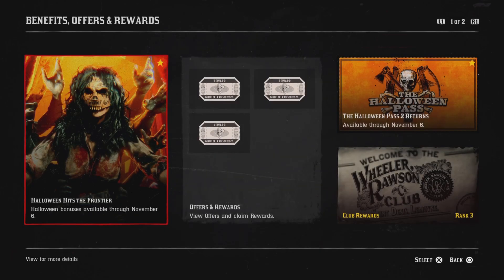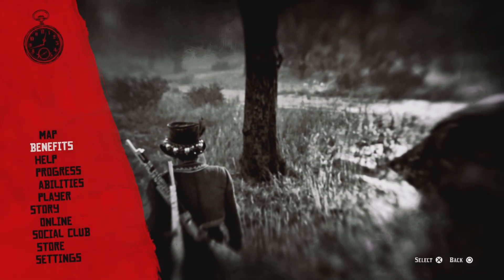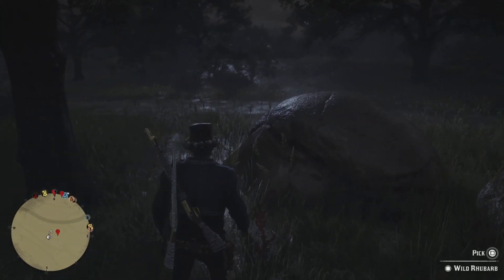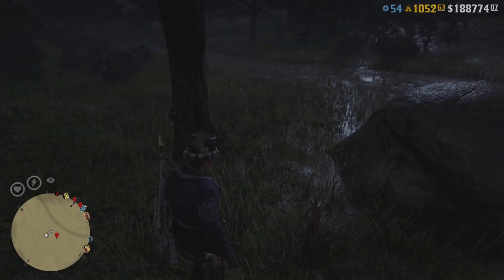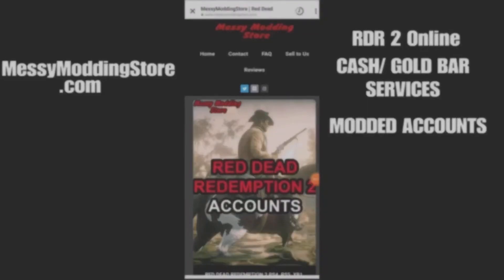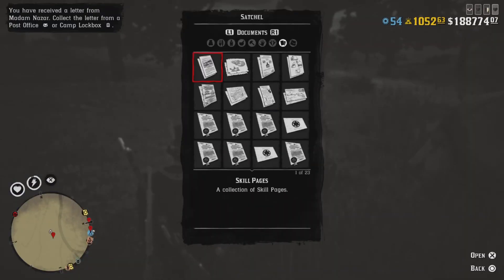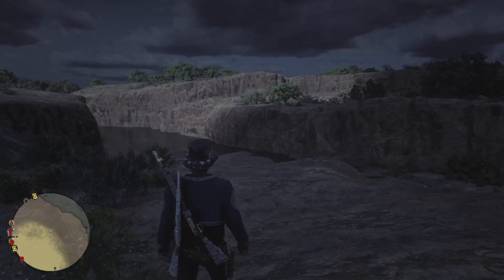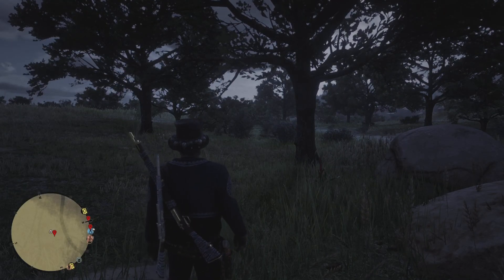*AFTER UPDATE* MUST DO MONEY XP GLITCH! RDR2 ONLINE - RED DEAD ONLINE - RED DEAD REDEMPTION 2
They also have services for other games like GTA, Fortnite, Call of Duty etc.

This is arguably the fastest and easiest glitch in the game right now. It's very straightforward. Don't miss it!